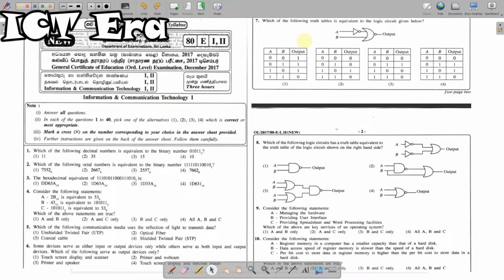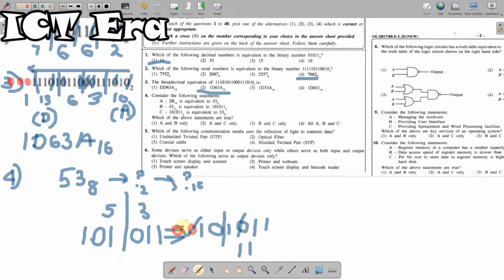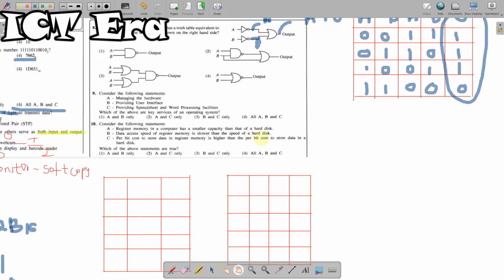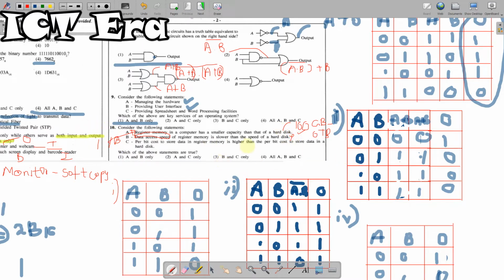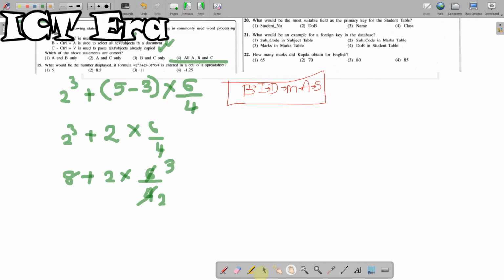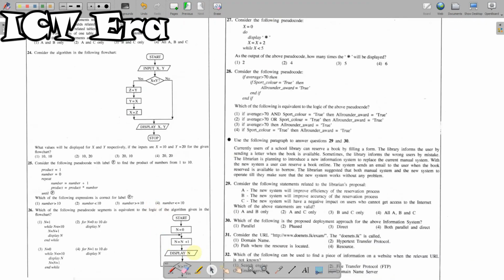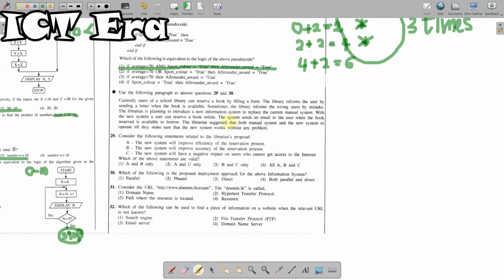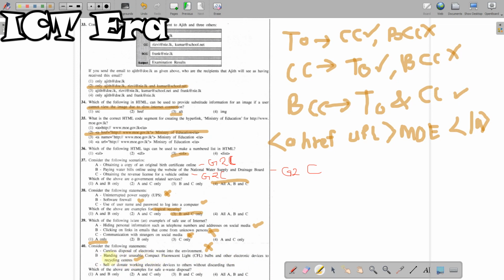2017 Ordinary Level ICT English Medium Paper Discussion | PART I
This is my fifth video in the series uploaded to my channel. It's also regarding an ICT paper specially for the O/L brothers & sisters.